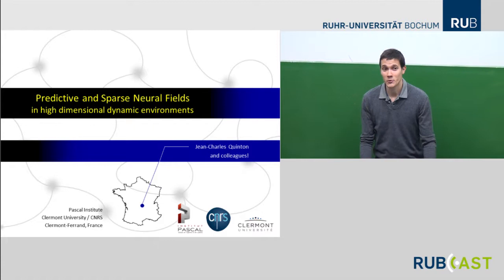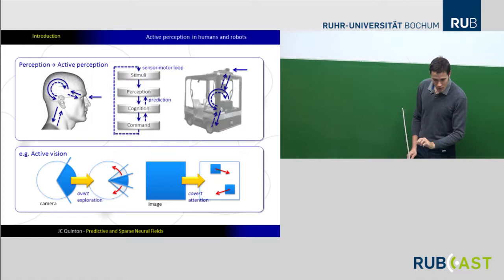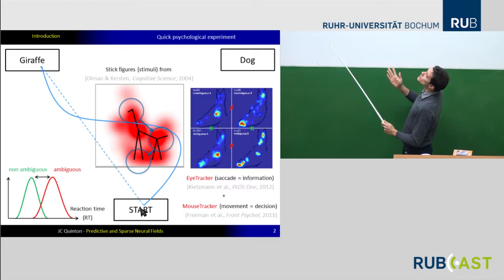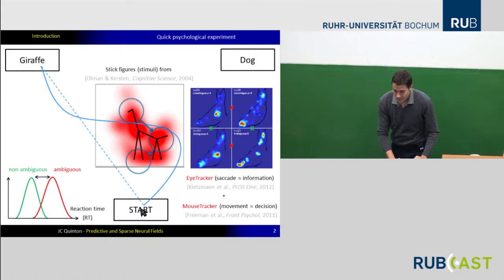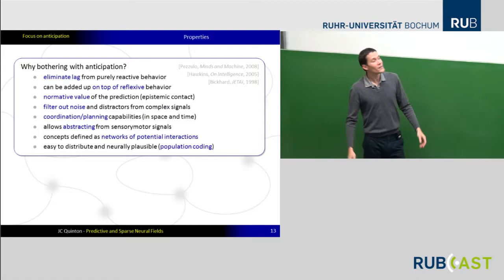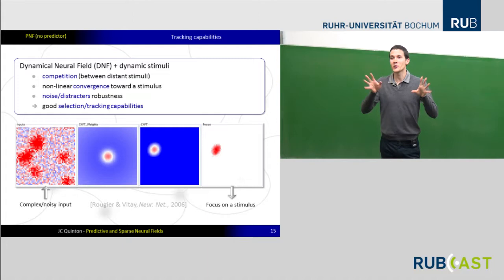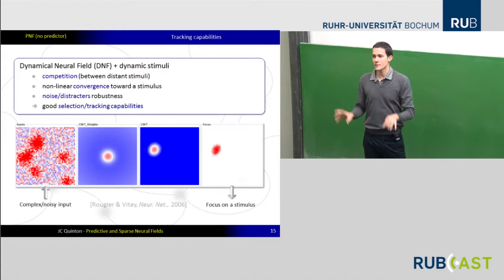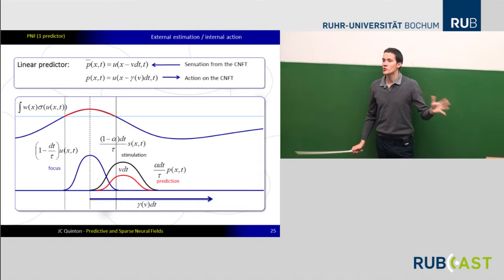DFT Summer School 2014 - Predictive and sparse neural fields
The thirteenth lecture of the 2014 DFT summer school.

Lecturer: Jean-Charles Quinton
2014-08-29